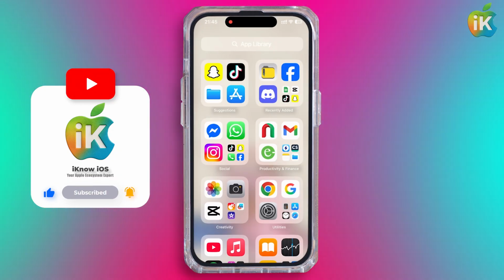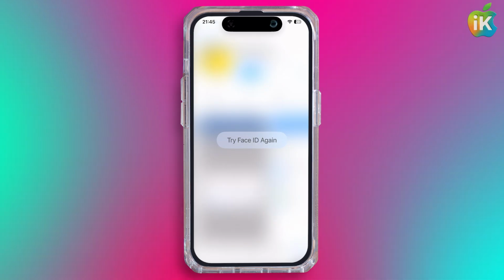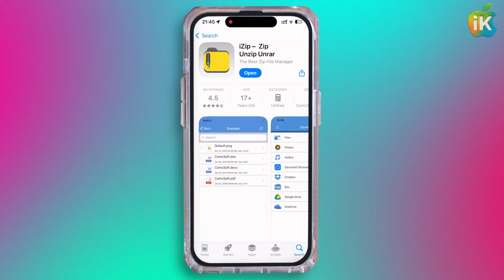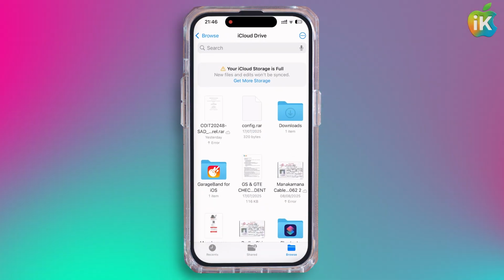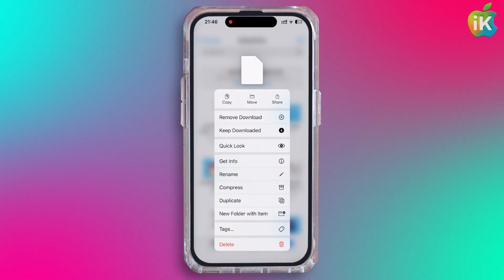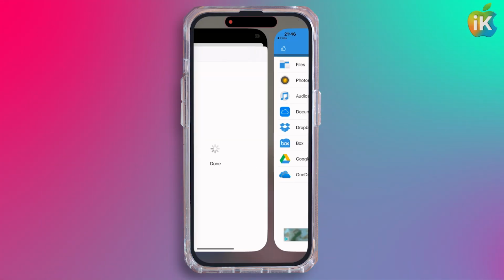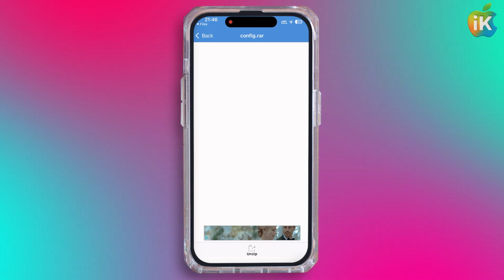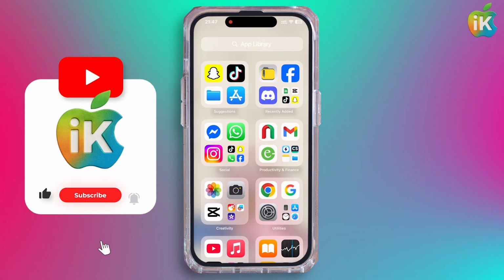How To Open RAR Files On iPhone! [Extract .RAR]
How to Open RAR Files on iPhone | Extract .RAR Files on iOS (2025 GUIDE) 📦📱 | Step-by-Step Extraction Guide

Want to open and extract RAR files on your iPhone in 2025? This comprehensive guide walks you through the easiest ways to access the contents of .RAR archives directly on iOS.

In this video:
0:00 – Introduction
0:10 – How to Open RAR Files on iPhone

We’ll cover how to download a trusted RAR extraction app from the App Store, such as iZip, WinZip, or Unzip. You’ll learn how to open your RAR file from the Files app, import it into the extraction app, and unzip its contents. We’ll also go over how to handle password-protected archives, organize extracted files, and move them to your iCloud Drive or local storage. Plus, we’ll share tips for previewing files without extracting and ensuring your chosen app supports large archives.

Access your compressed files anywhere—follow this 2025 guide to open and extract RAR files on your iPhone quickly and securely!